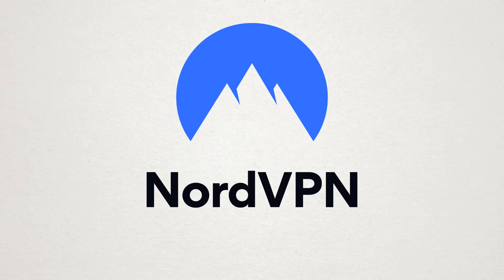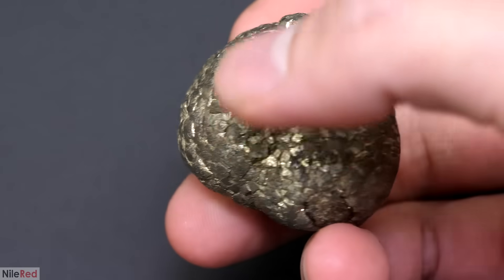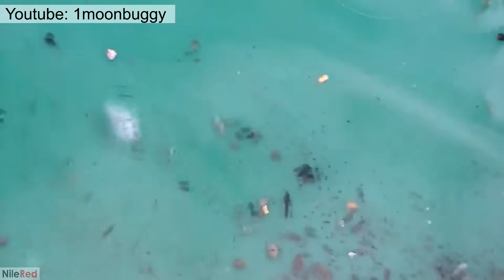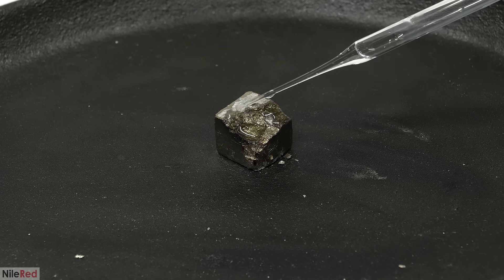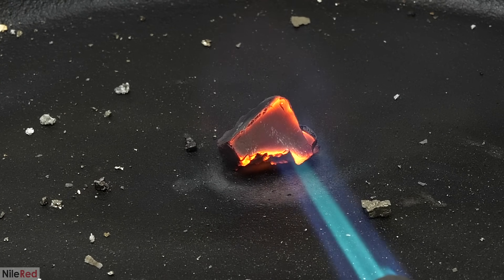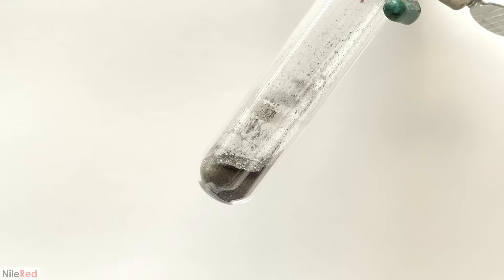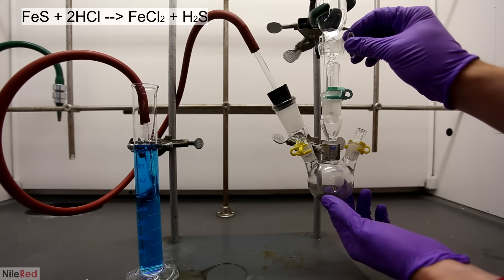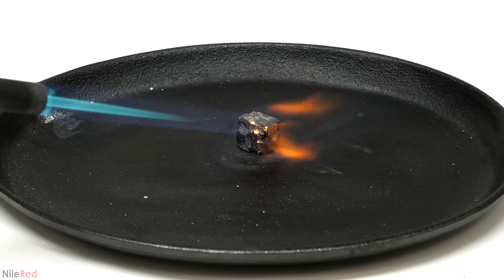What is Fool's Gold?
In my opinion, fool’s gold is a really interesting mineral, and in this video, I try to show some of its cool properties.

This is the first in a series that I hope to do on mineral, so please suggest any other ones that you might like to see!